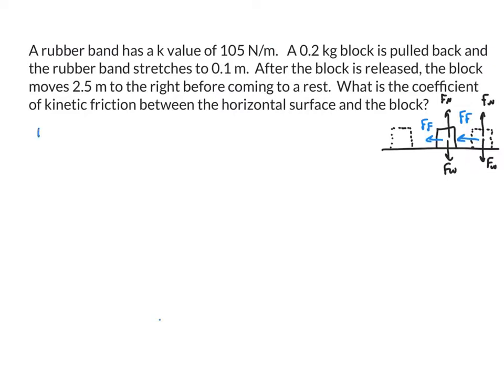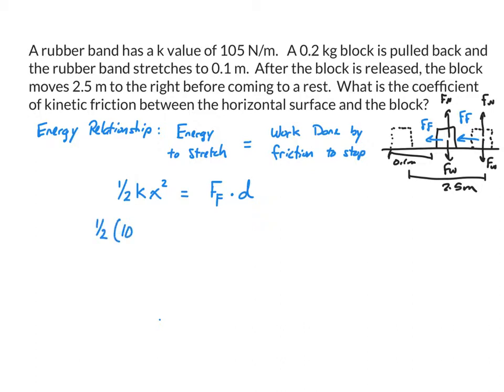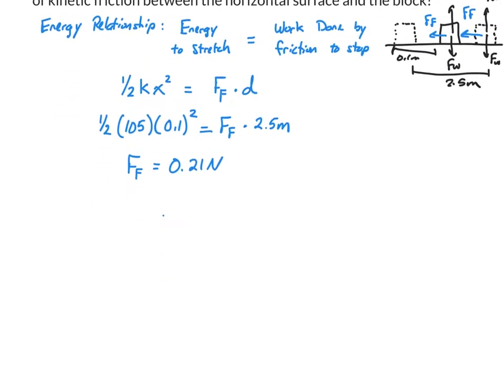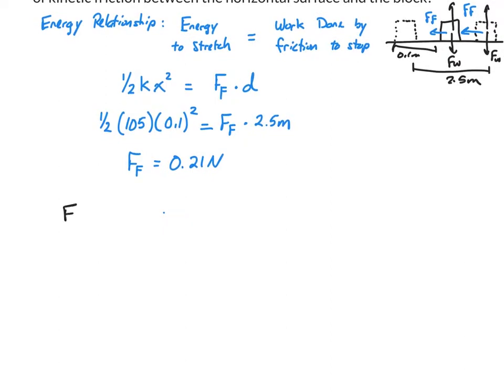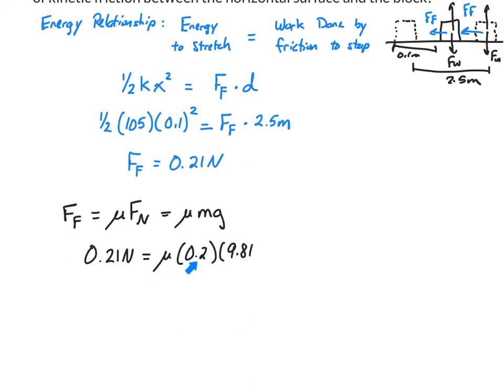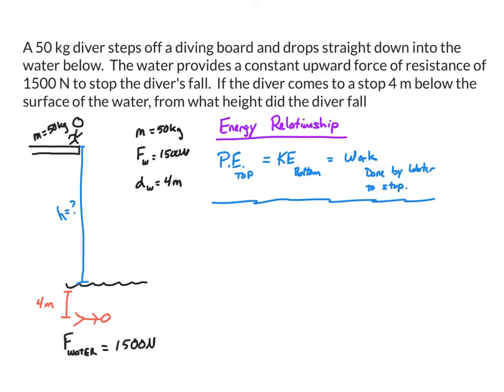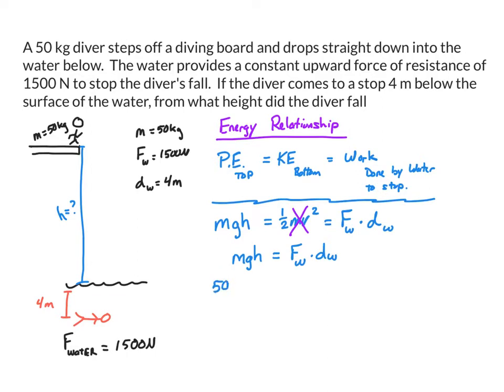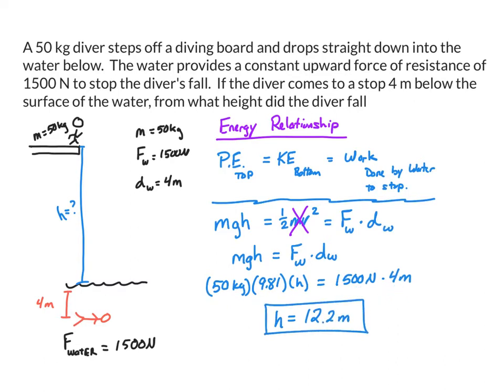Work Energy Theoem Mini Lesson